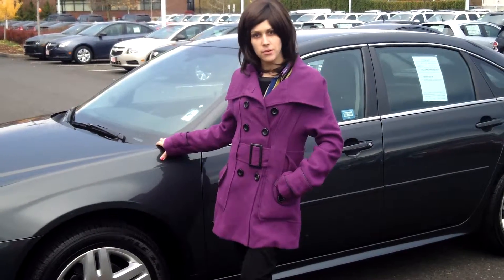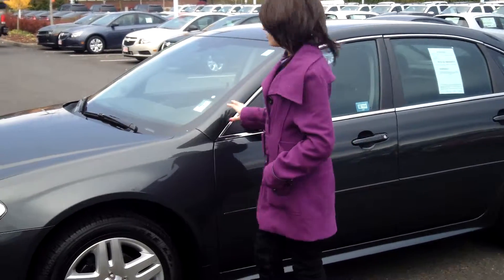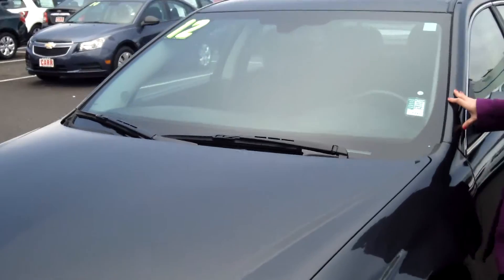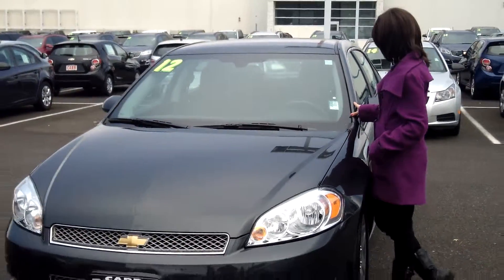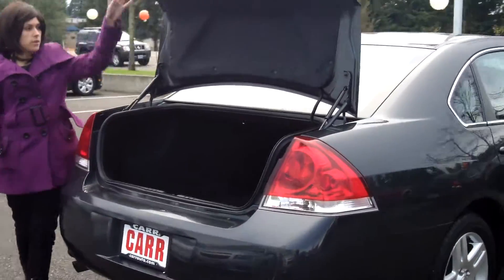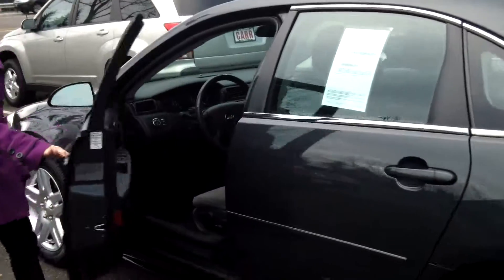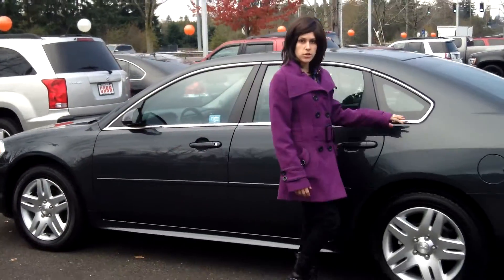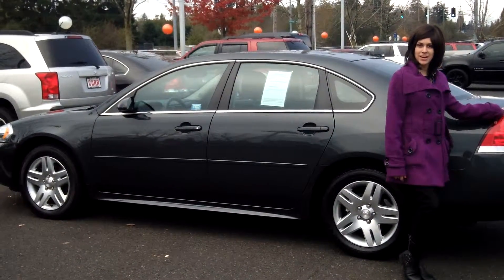2012 CHEVY IMPALA STK# WP3556